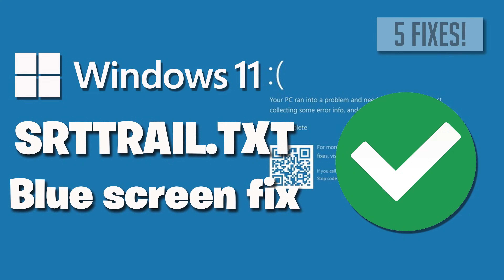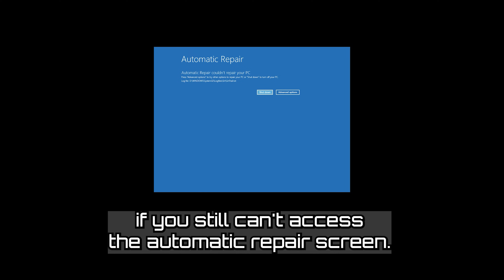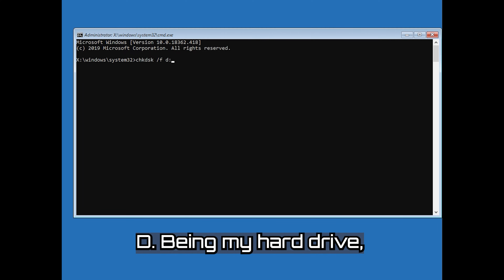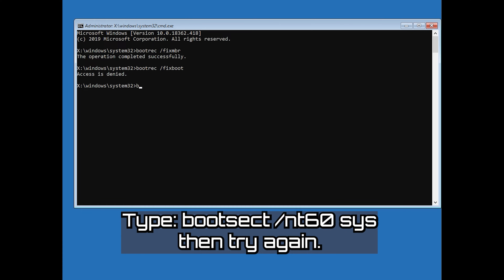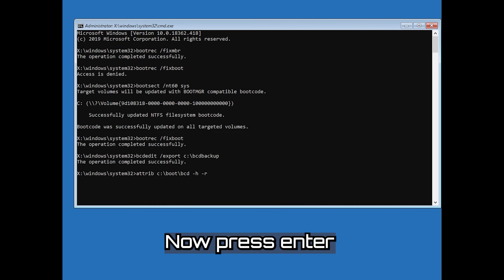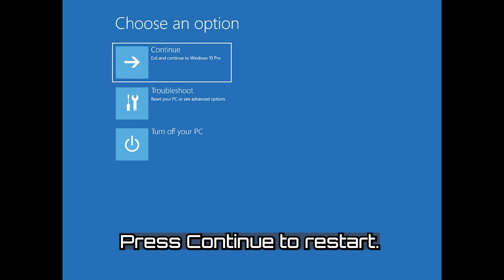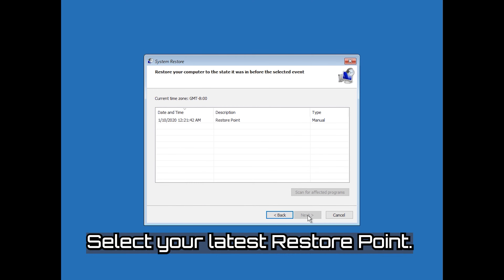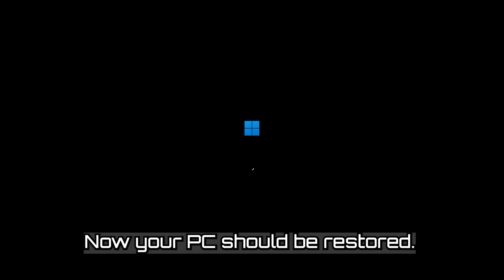SRTTRAIL.TXT Windows 11 / 10 FIX ✅✅ - 2026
The SRTTRAIL.TXT blue screen error in Windows 11 and windows 10 often occurs when there are issues with the operating system's boot configuration or critical system files. This error can be triggered by various factors, including corrupted system files, misconfigured boot settings, or problems with recent software installations or updates.

When Windows encounters difficulties during the boot process, it generates the SRTTRAIL.TXT file to log the details of the error. To resolve this issue, users may need to perform troubleshooting steps such as using the Windows Recovery Environment, repairing corrupted files, or reverting recent system changes. so Here are some common troubleshooting steps to fix this blue screen error.

🔹COMMANDS🔹
chkdsk /f /r c:

bootrec /fixmbr
bootrec /fixboot
bootrec /rebuildbcd

00:00 Introduction
00:43 Repair Drive
02:04 Repair Master Boot Record
04:42 Perform System Restore
06:37 Outro